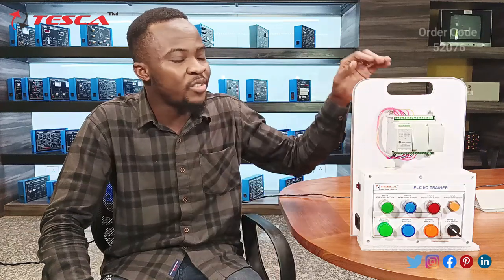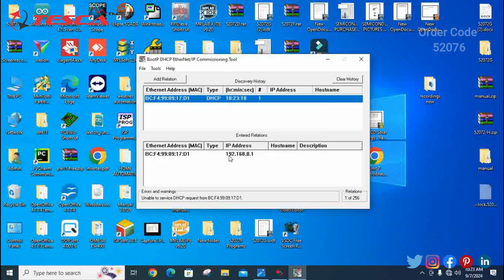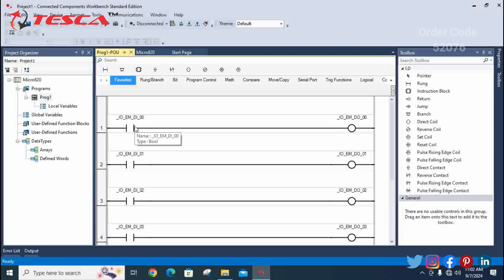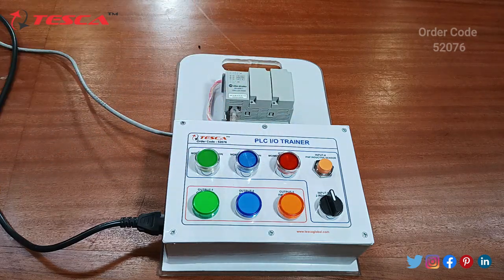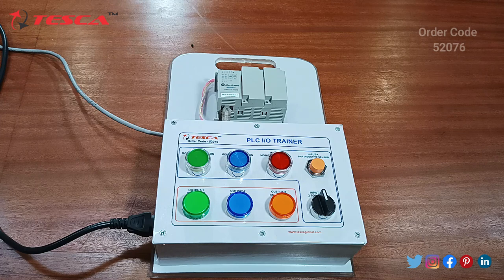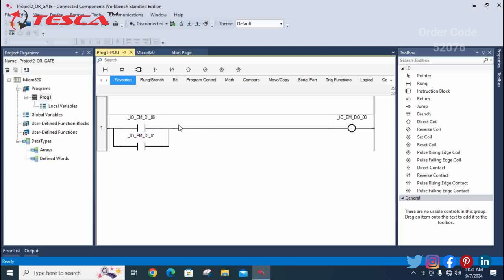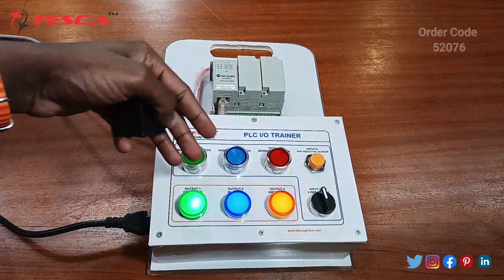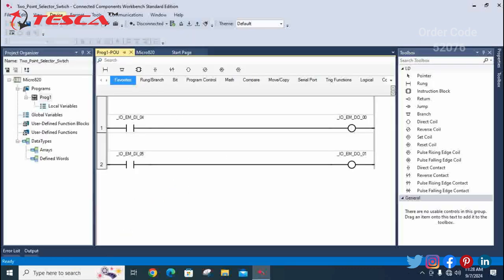PLC Input / Output Trainer | Instrumentation Trainers || Tesca52076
PLC Input / Output Trainer is useful training/didactic equipment for learning concepts of PLC Input / Output Trainer.

In this video, we described PLC Input / Output Trainer.